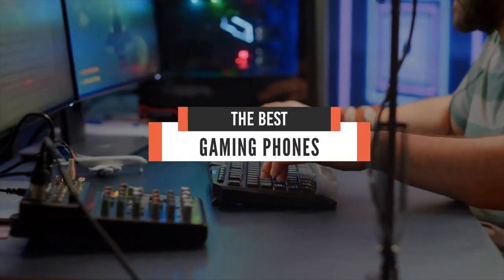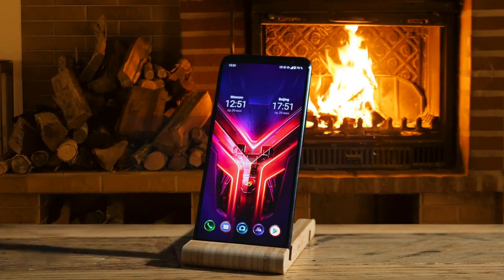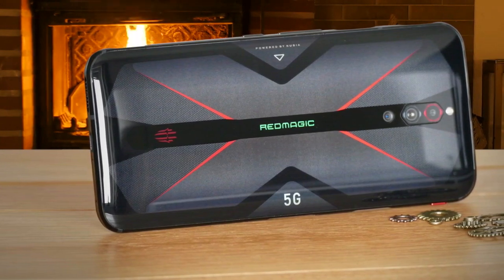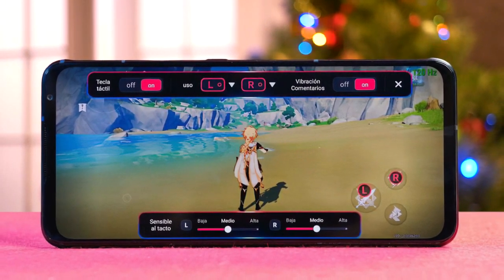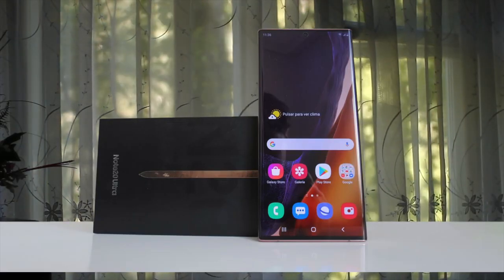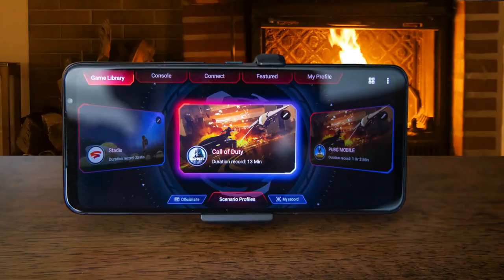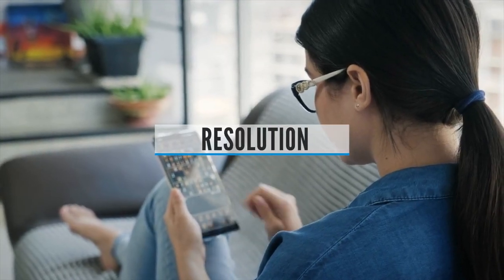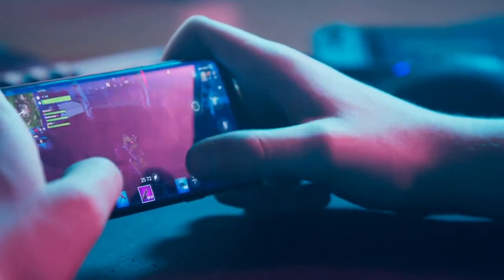Best Gaming Phone in 2021 For TRADING PUBG, Fortnite, Call Of Duty & More!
► Links to the best gaming phones we listed in this video:
► 5. Asus ROG Phone 3
► 4. Nubia RedMagic 5G
► 3. Red Magic 6
► 2. Samsung Galaxy Note 20 Ultra
► 1. Asus ROG Phone 5